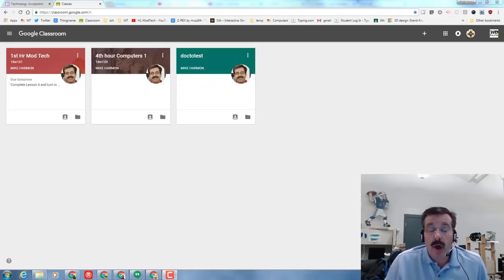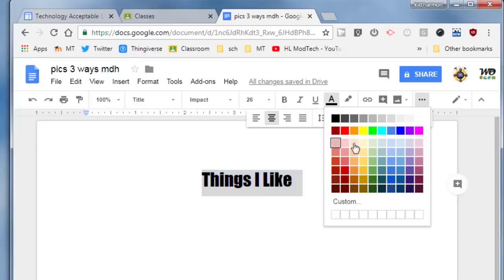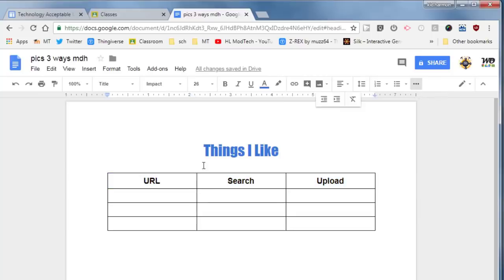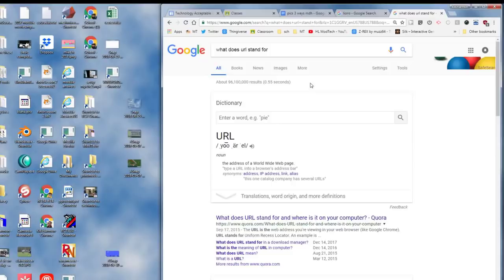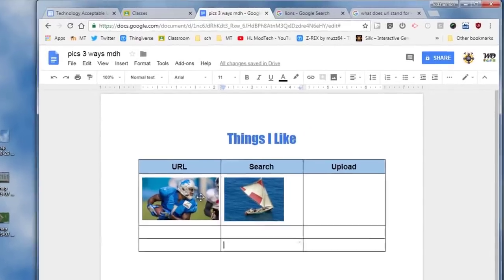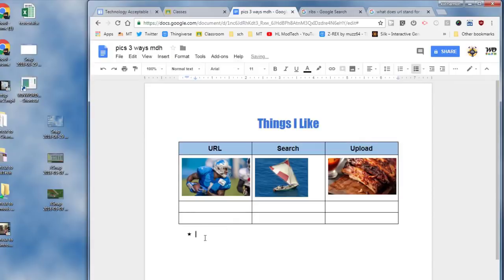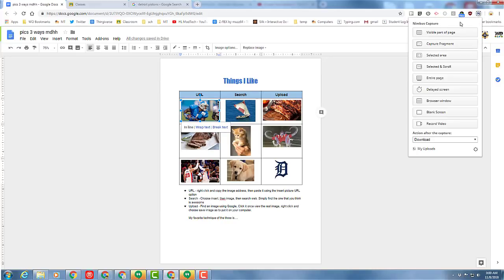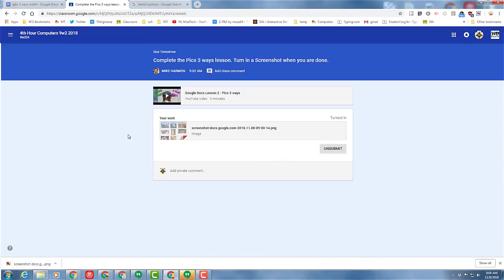Google Docs Lesson 2 - Pics 3 ways -Screenshot edition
Do you know how many ways there are to add pictures to a Google Doc? This lesson will show you 3, but in reality there are even more.  Have fun and learn a bit at the same time!